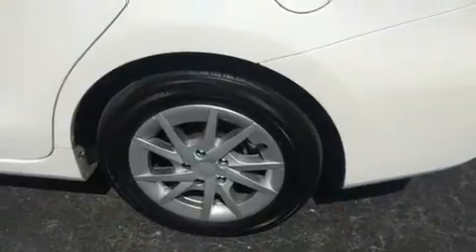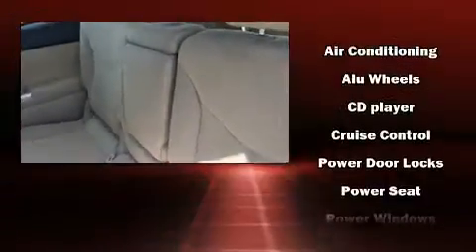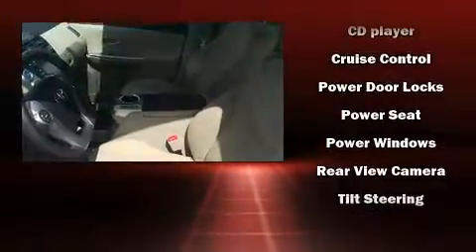2013 Toyota Prius v Five in Moline, IL 61265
Sexton Ford
3802 16th Street

Get excited about the 2013 Toyota Prius v. Smooth gearshifts are achieved thanks to the 1.8 liter 4 cylinder engine, and for added security, dynamic Stability Control supplements the drivetrain. The following features are included: 1-touch window functionality, variably intermittent wipers, heated seats, a headlight cleaning system, tilt and telescoping steering wheel, remote keyless entry, and much more. Storage solutions are integrated throughout the interior, demonstrating thoughtful attention to detail. Toyota ensures the safety and security of its passengers with equipment such as: head curtain airbags, front SIDE impact airbags, traction control, brake assist, anti-whiplash front head restraints, ignition disabling, and 4 wheel disc brakes with ABS. We have the vehicle you've been searching for at a price you can afford. Please don't hesitate to give us a call.